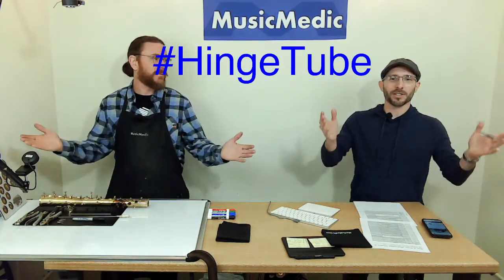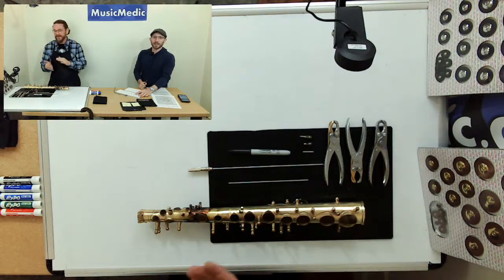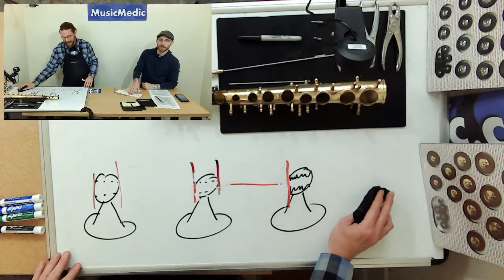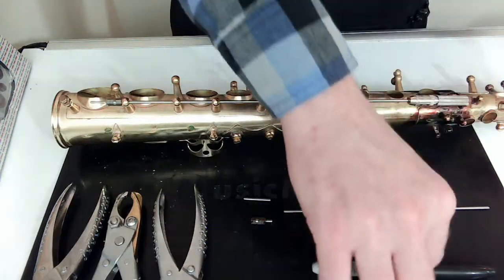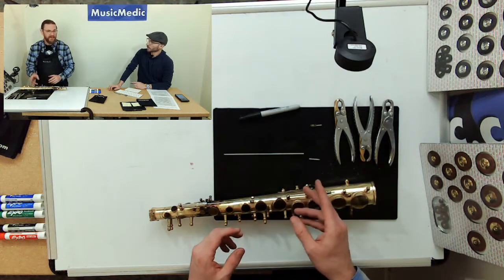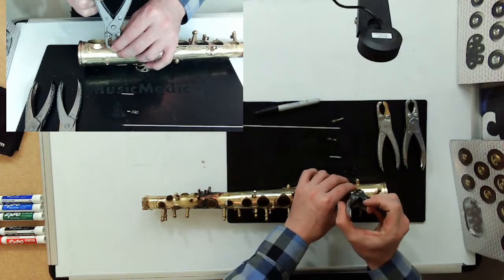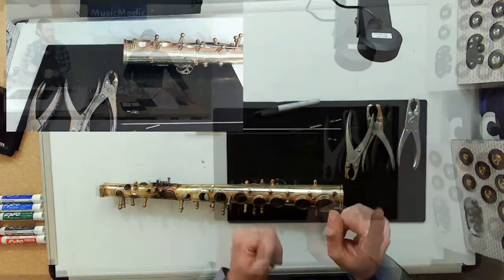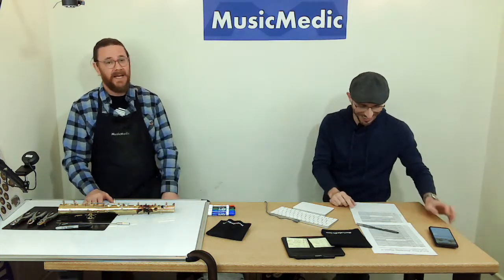Wednesday Wisdom Facing and Fitting a Post on a woodwind key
This week we'll show you how to face and fit a post! One of the first steps for precision key fitting. Put hingetube in the comments to be entered into this weeks giveaway for a free MusicMedic Gift Card!